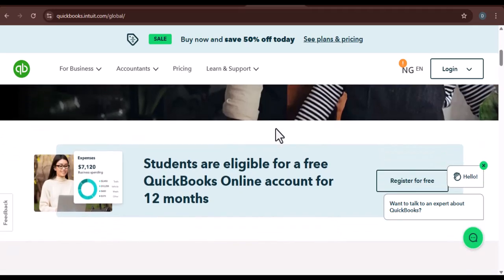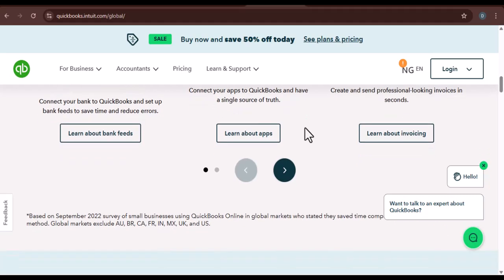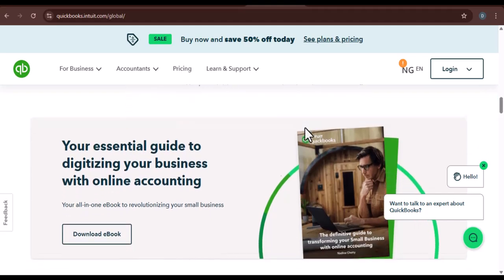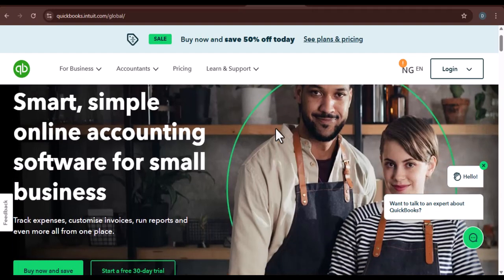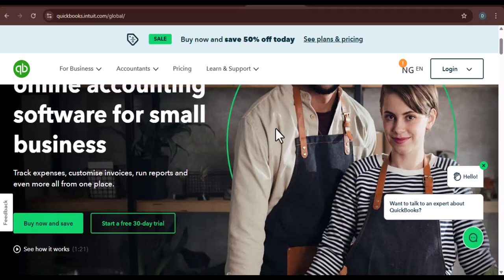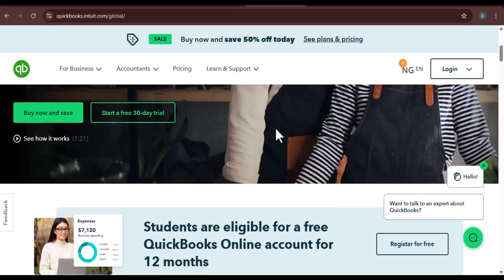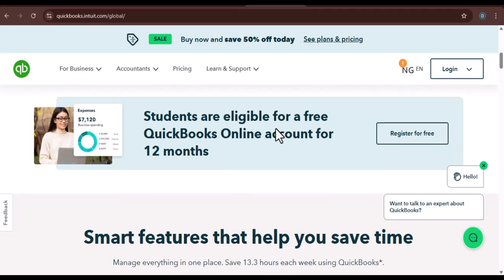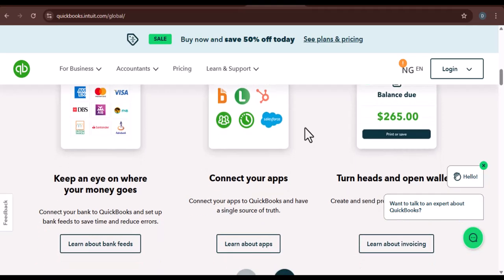How QuickBooks handles accrual vs cash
In this video, you will learn about How QuickBooks handles accrual vs cash

9 YouTube Channel Ideas to Help You Choose Your Own

✅IGNORE THIS
Related Search: